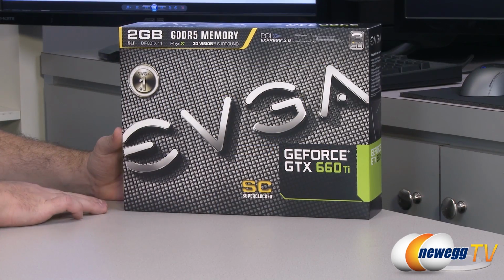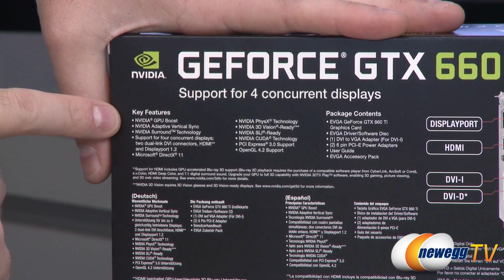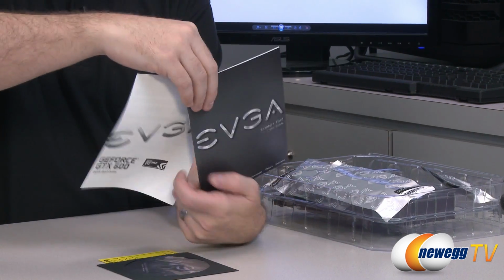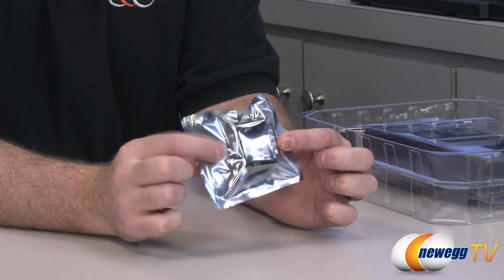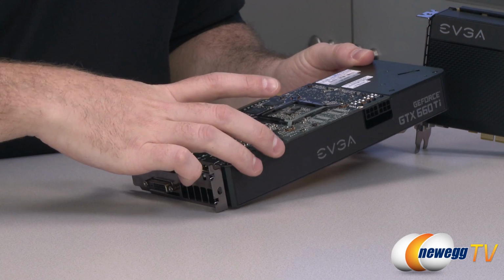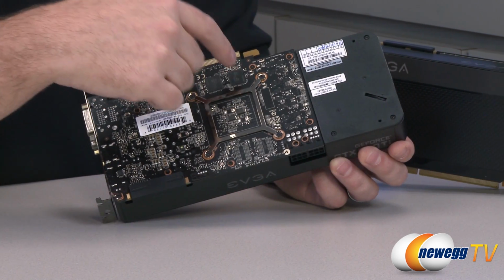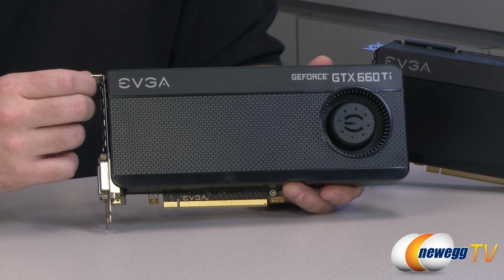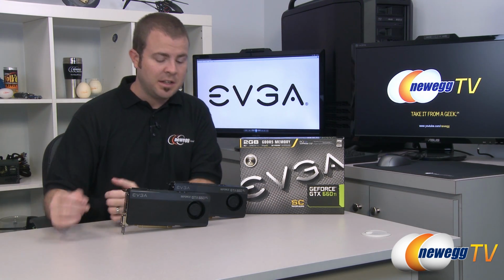Newegg TV: EVGA GeForce GTX 660 Ti SuperClocked 2GB GDDR5 Video Card w/ SLI Benchmarks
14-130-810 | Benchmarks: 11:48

Here's a GeForce GTX 660 Ti SuperClocked 2GB 192-bit GDDR5 Video Card, made by EVGA, Model: 02G-P4-3662-KR. Check out the video for more info!

EVGA SuperClocked 02G-P4-3662-KR GeForce GTX 660 Ti 2GB 192-bit GDDR5 PCI Express 3.0 x16 HDCP Ready SLI Support Video Card

- Credits -
Presenter: Paul
Producer: Lam
Camera: Kyle
Post-Production: Kyle